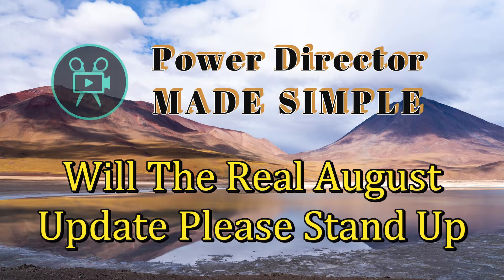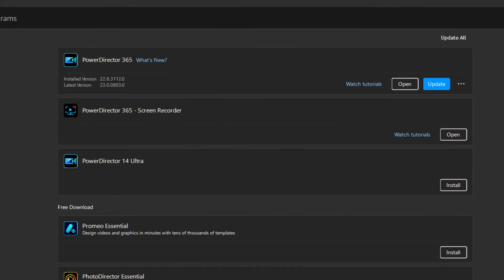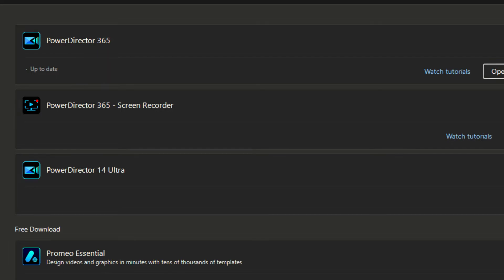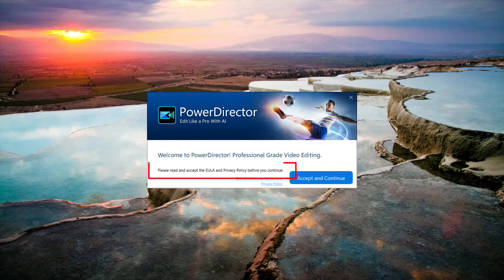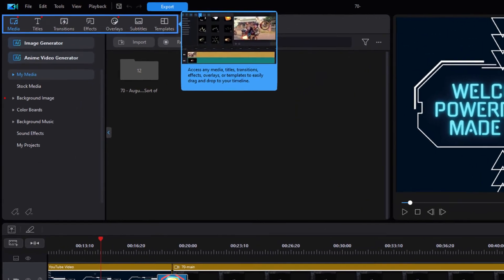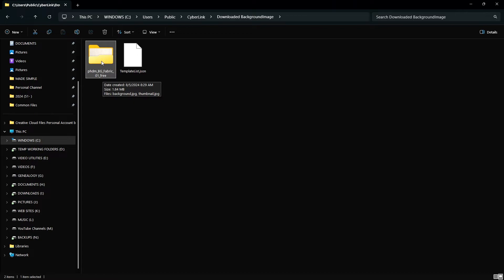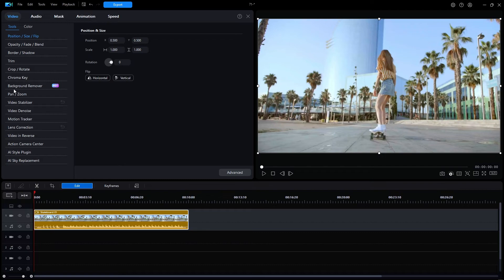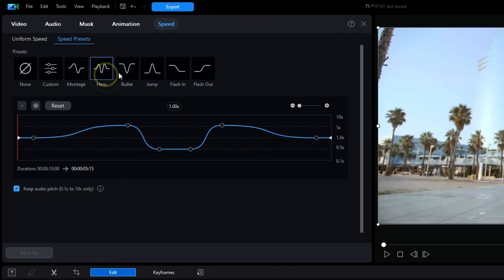71 - Will The Real August Update Please Stand Up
71 - Will The Real August Update Please Stand Up

It's Celebration Time. Cyberlink has released the new 2025 PowerDirector 365 version. What's new, what's good, what's bad, and what's strange?